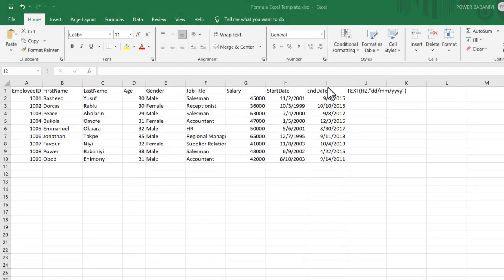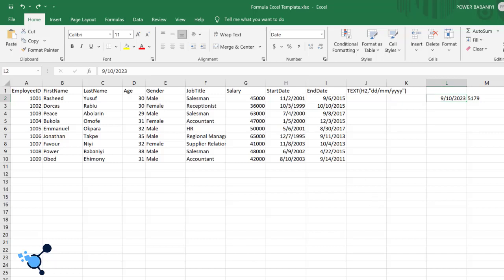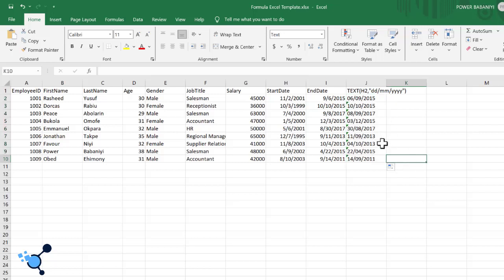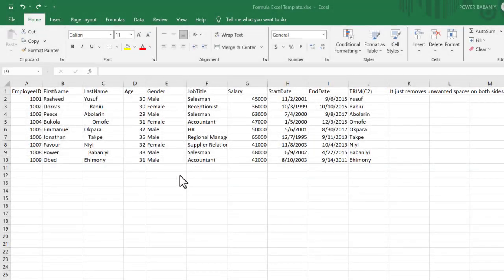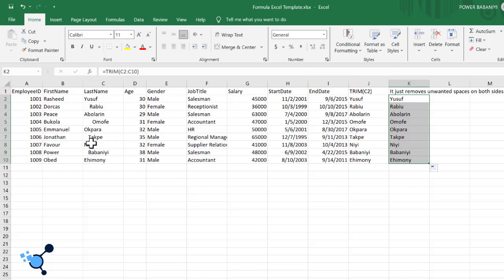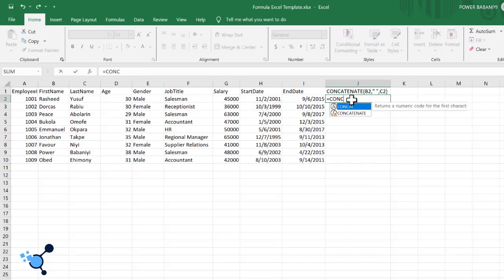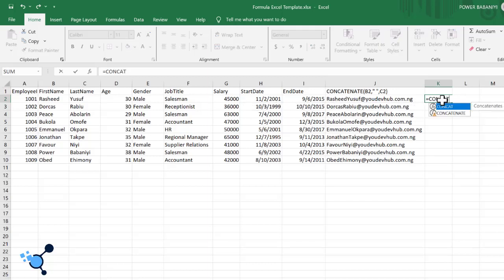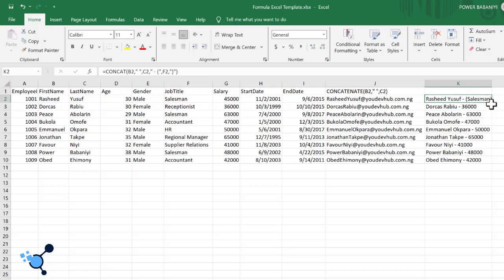DATE-TEXT | TRIM | CONCATENATE: EXCEL TUTORIALS WITH YOUDEVHUB